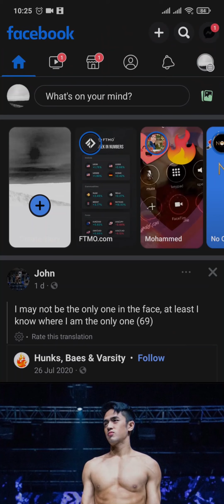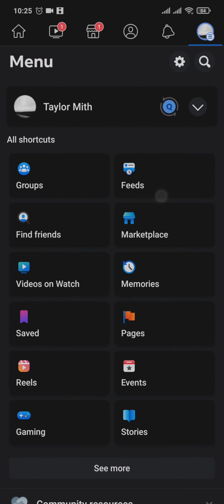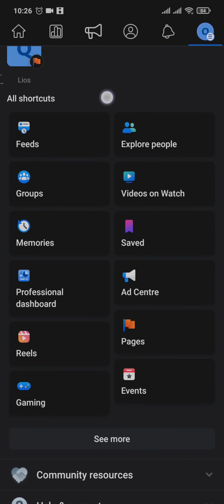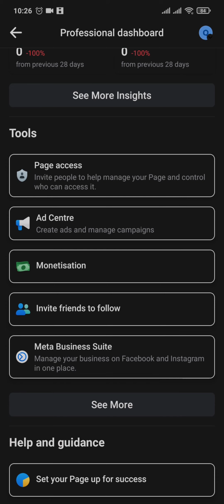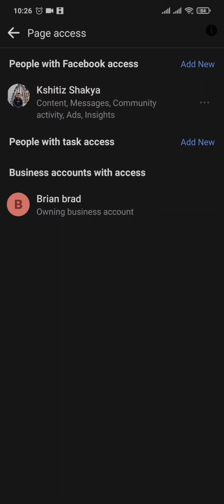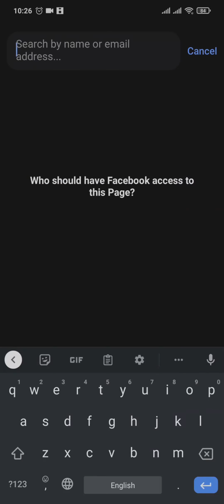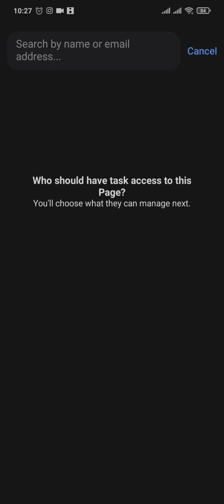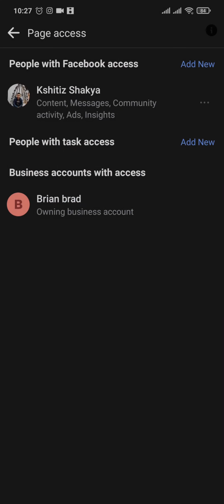How To Add Admin On Facebook Page (2023)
Learn how to add admin on facebook page and give full access to all features and customize the group.

Adding an admin to your Facebook page allows them to post, edit, and manage your page just like you do. It's a great way to collaborate with team members or delegate tasks to others.

In this video, we'll show you how to add an admin to your Facebook page and share the management duties with someone else. Whether you're a small business owner or a social media manager, this tutorial is for you. So, watch the video and start sharing the workload with an admin on your Facebook page today!